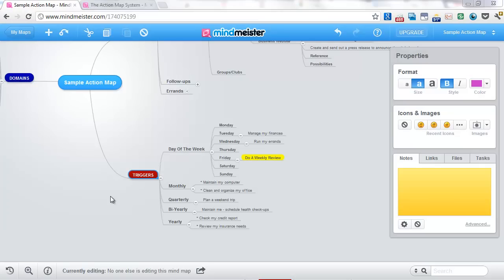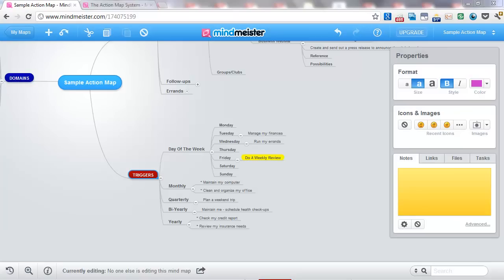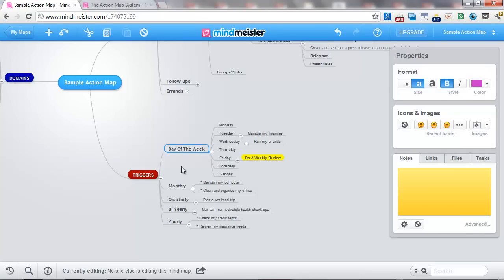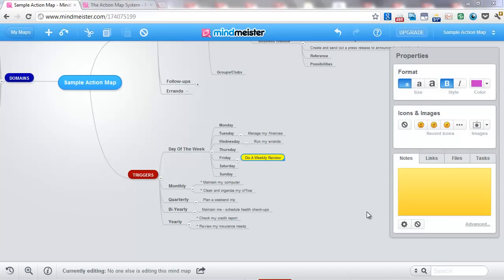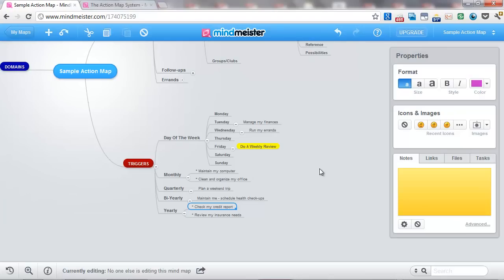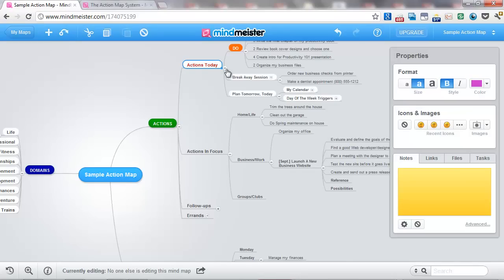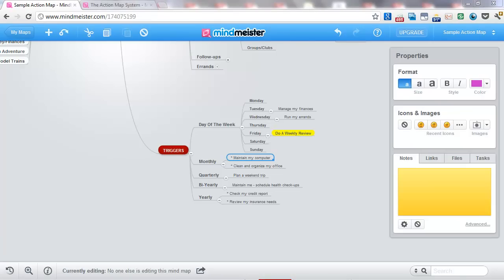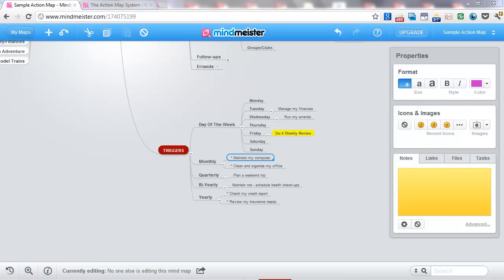The Action Map System: Video 3